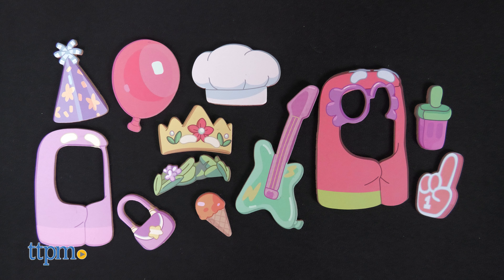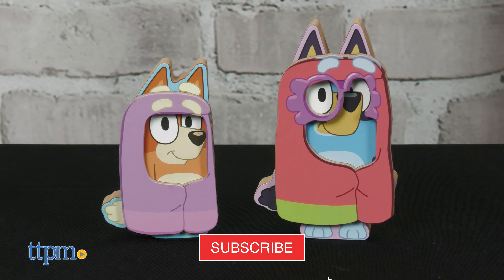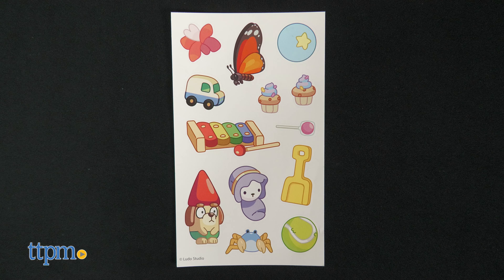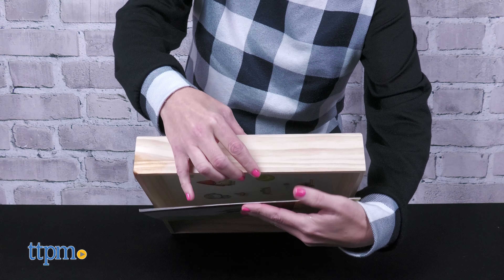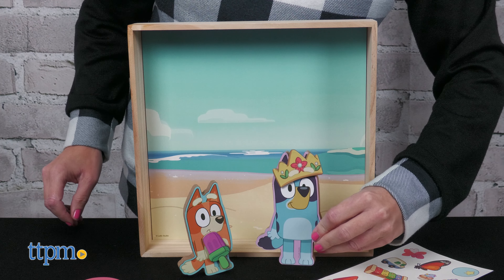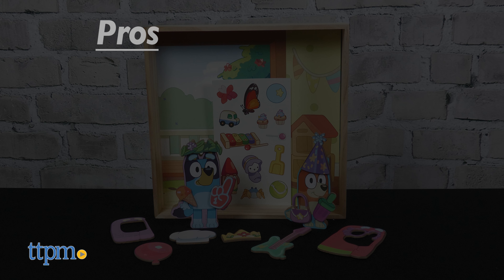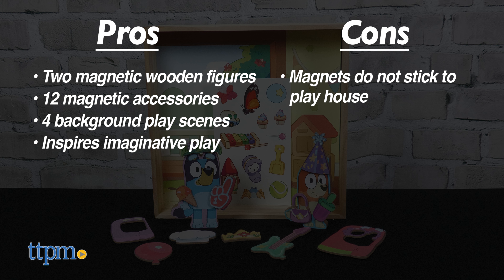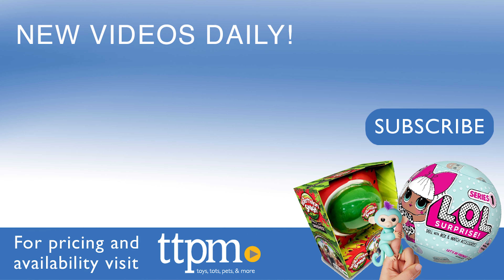Bluey Magnetic Wooden Playhouse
Here come the grannies! And a chef! And a rock star! With 12 magnetic accessories, plus a sheet of repositionable stickers, kids can dress up Bingo and Bluey however they want! For full review and shopping info

NEW Bluey Magnetic Wooden Playhouse from Horizon Group USA! Play dress-up with Bluey and Bingo! The 12 magnetic accessories stick to the magnetic wooden Bluey and Bingo figures. And you can choose from one of four play scenes for lots of storytelling. Find out more in this video review!